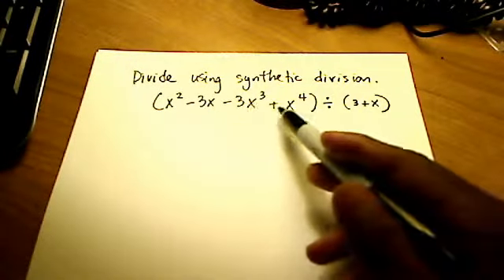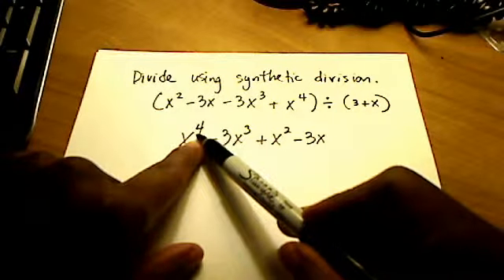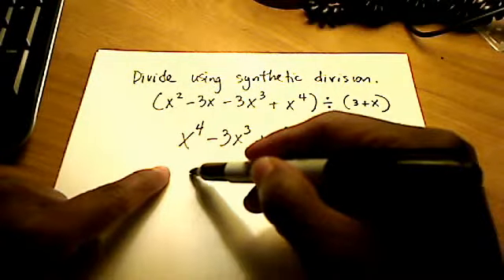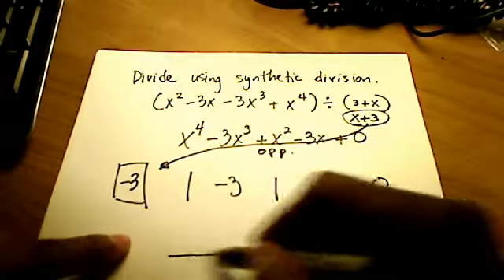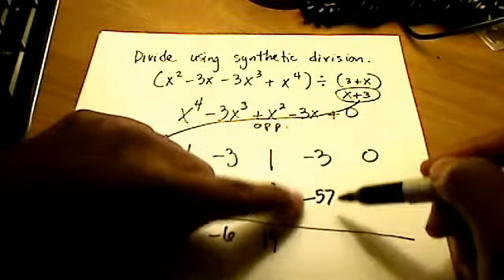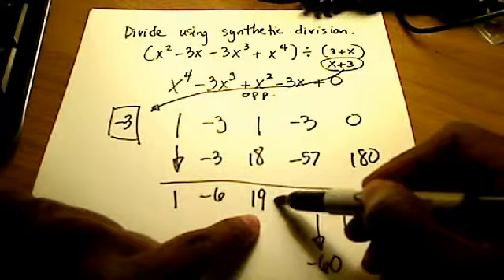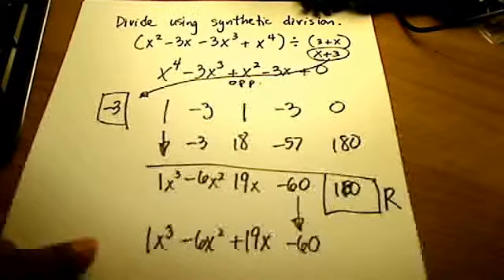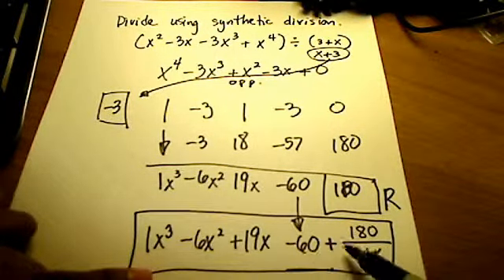Synthetic Division of Polynomials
Corresponds with MAT 123 at QCC, Section 3.3